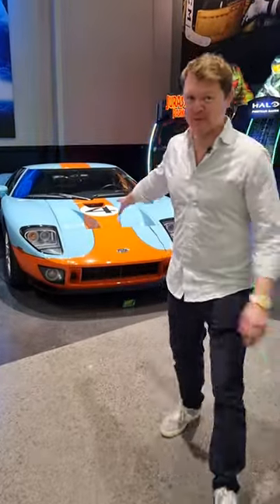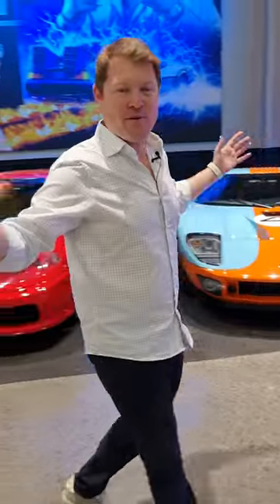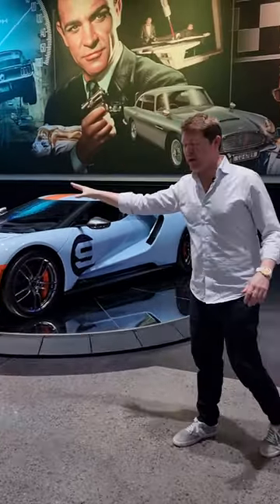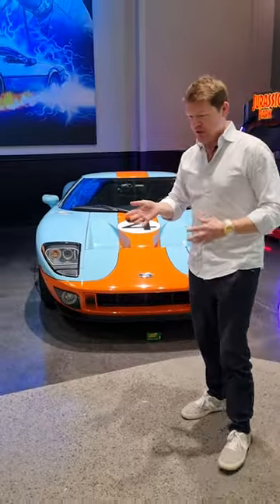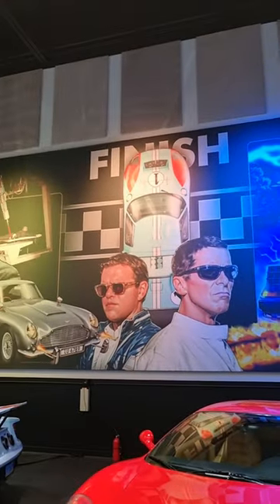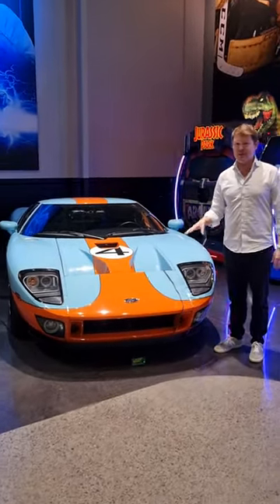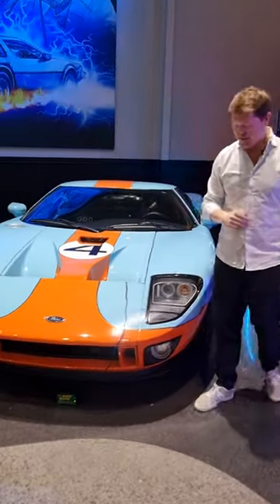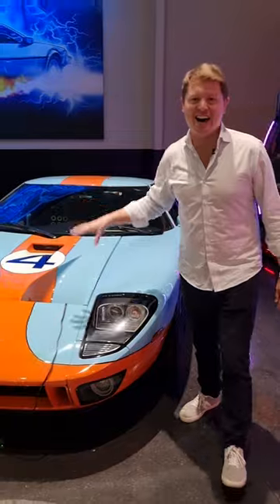DID YOU KNOW this about the Ford GT?